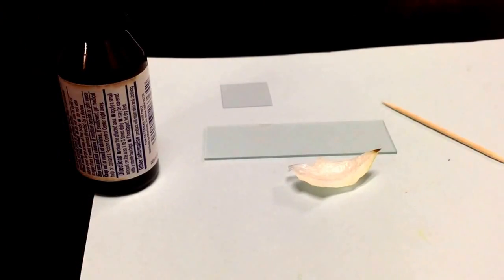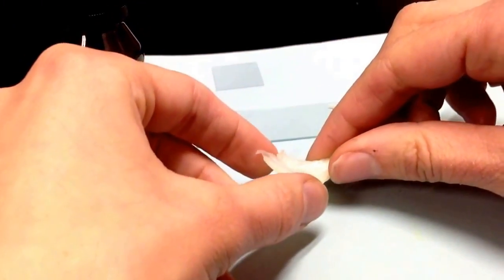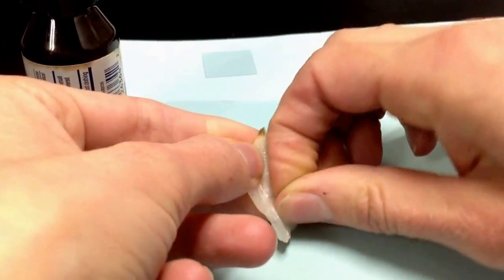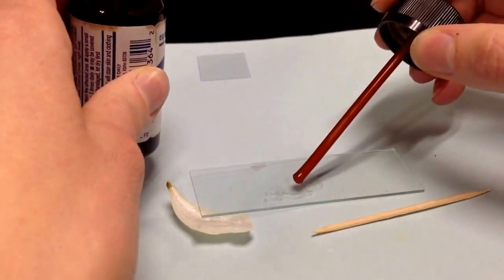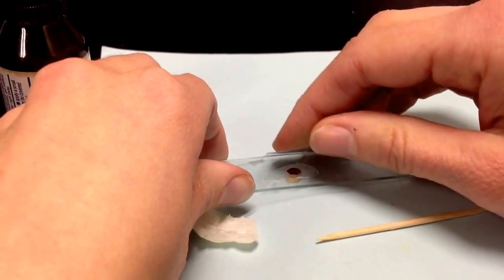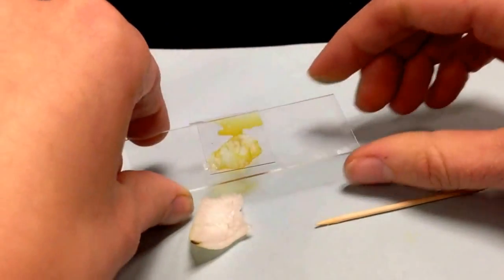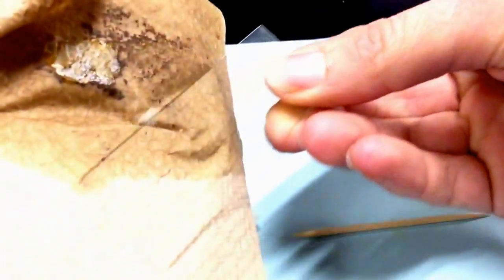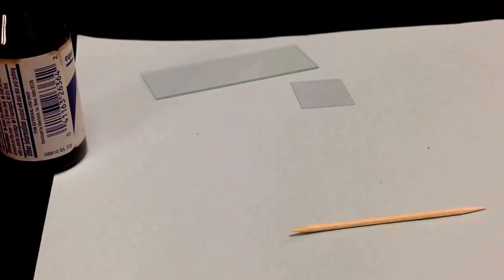Battle Creek making an onion cell microscope slide